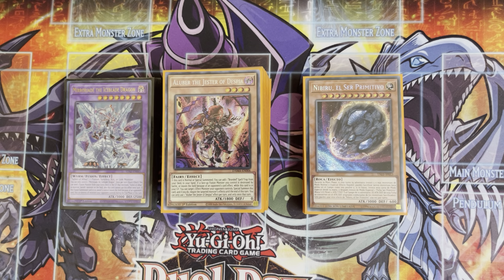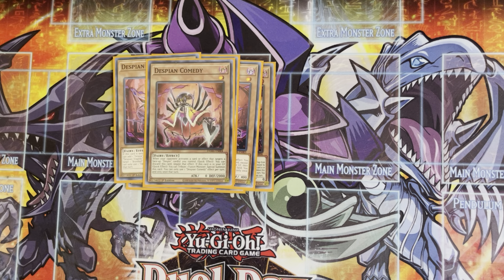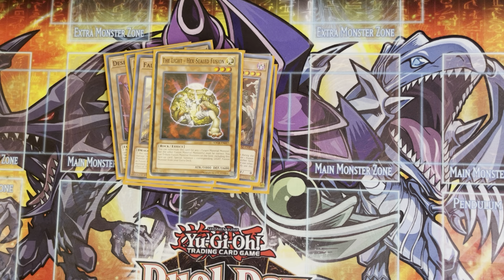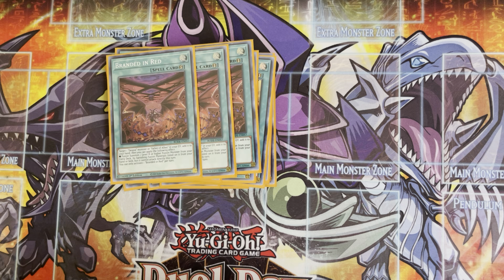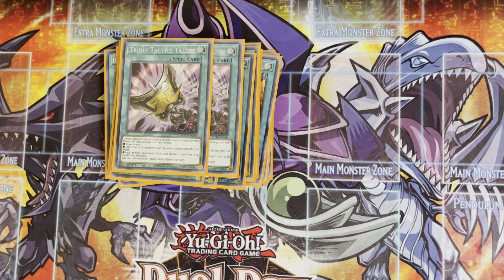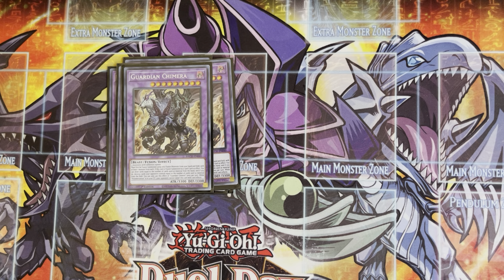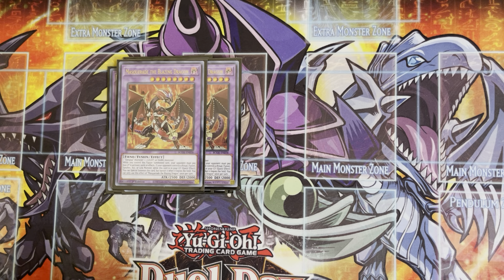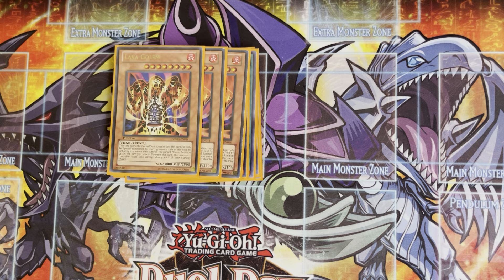Updated Branded Despia Albaz Pure Build Post ￼Structure Deck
￼ Pure Branded Despia deck￼ Profile